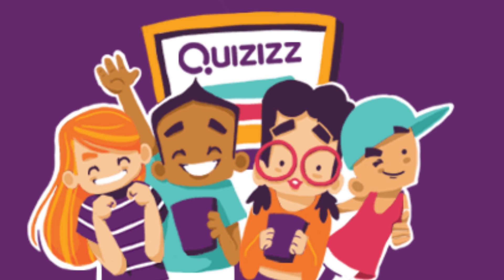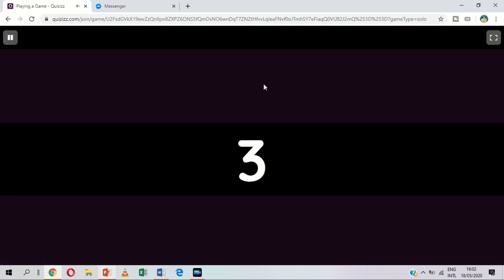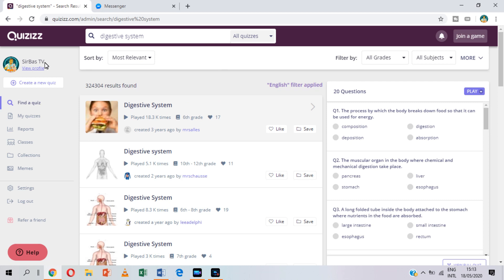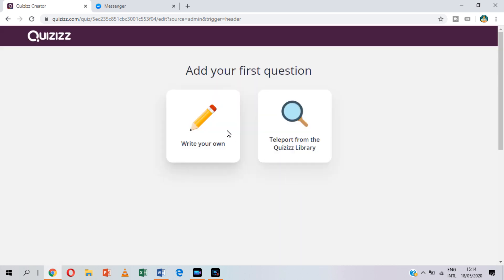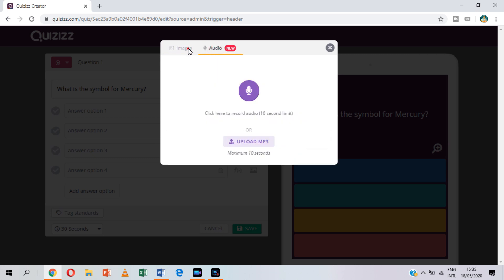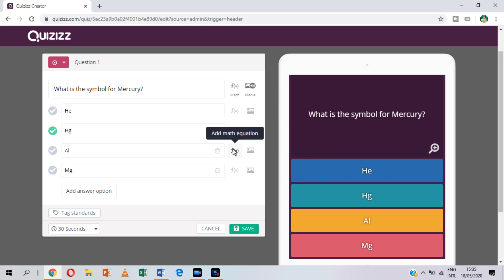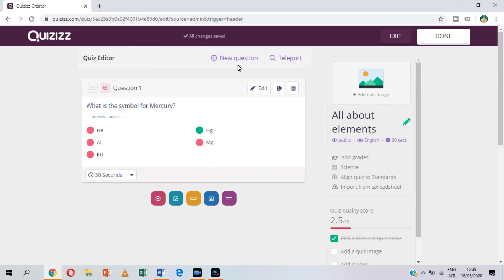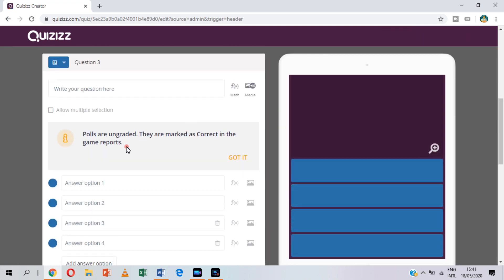HOW TO USE QUIZIZZ - QUIZIZZ TUTORIAL FOR TEACHERS AND STUDENTS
HOW TO USE QUIZIZZ - QUIZIZZ TUTORIAL FOR TEACHERS
This video will guide you in making interactive quiz using quizizz.  Quizizz is used by more than 10 million students, teachers and parents—for learning at home and in the classroom.
quizizz game,
quizizz tutorial,
quizizz app,
quizizz for students,
quizizz free quizzes for every student